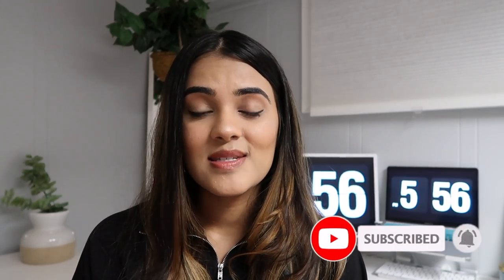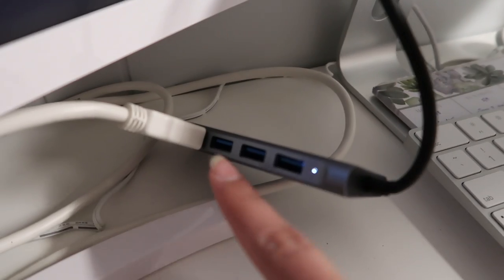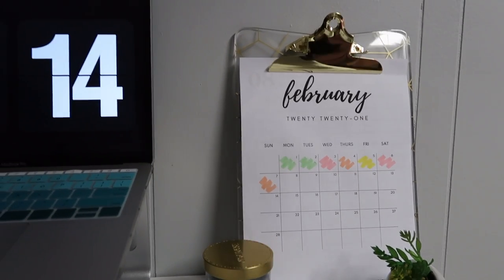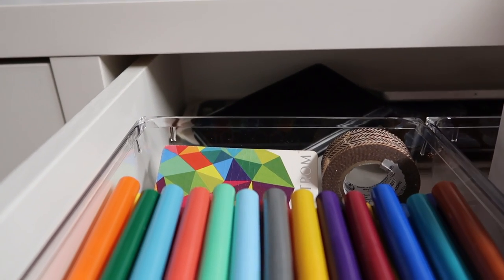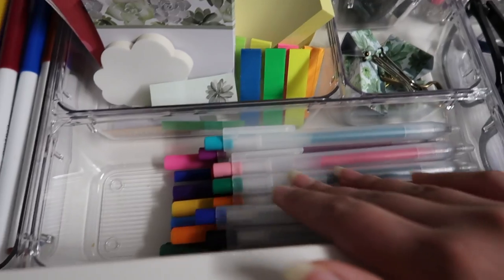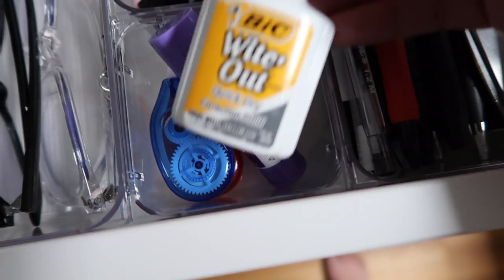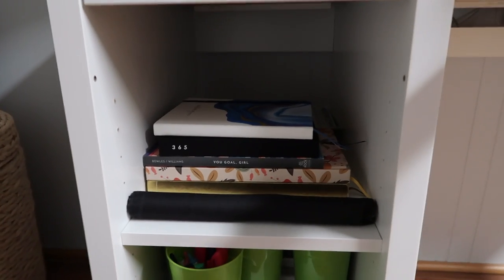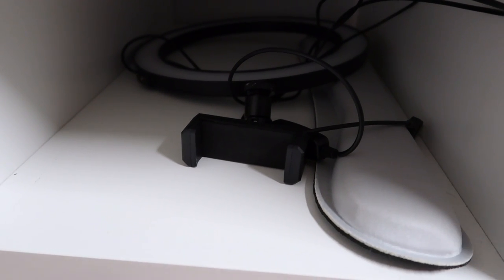AESTHETIC DESK TOUR FOR ONLINE CLASSES 2021 | minimal, organized, school, college, work, inspo!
yayyy desk tour! i show you what i keep in my desk and how i organize everything! i love how my desk looks so minimal and aesthetic now. i hope you guys are able to get some ideas as well for your desk at home as we continue with online classes and remote work :) thank you for watching!

↳ laptop riser
↳ laptop adapter
↳ wrist support (mouse + keyboard)
↳ acrylic organizers
↳ pastel highlighters
↳ muji pens

✰ABOUT ME!✰
name: hitakshi shah
age: 21
camera: canon powershot g7x mark ii
editing software: final cut pro x

✰aesthetic desk tour for online classes✰

ps. thank you for showing your support to me, it means the world!